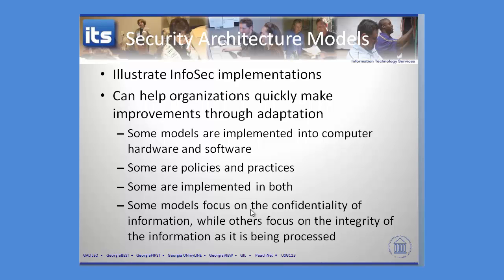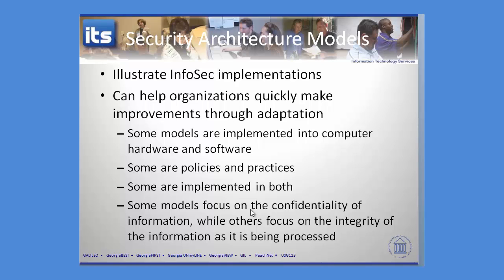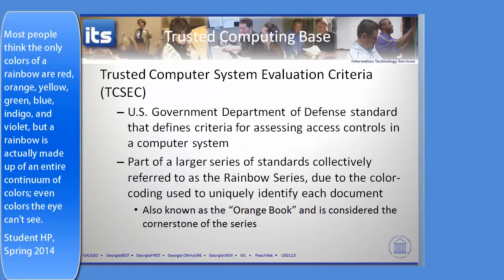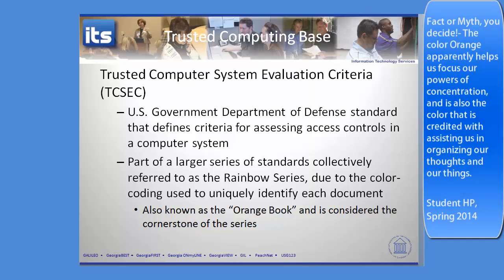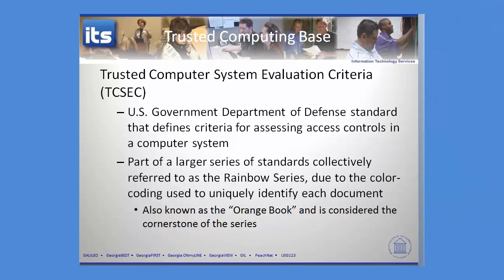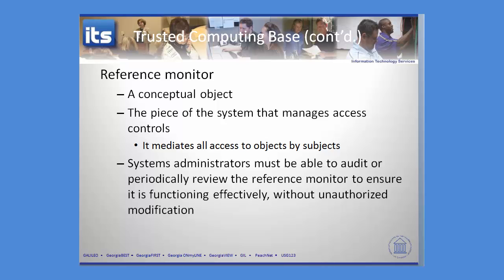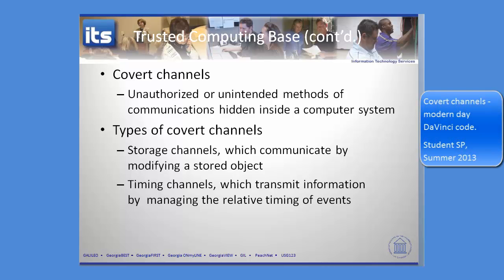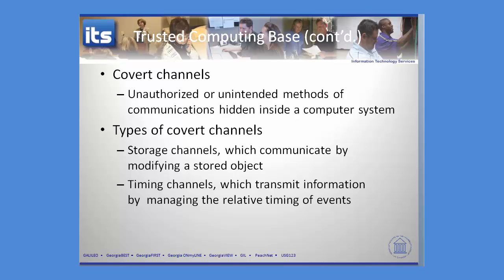Rainbow Series Reference Monitor Covert Channels v2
This short video describes the rainbow series and reference monitors.